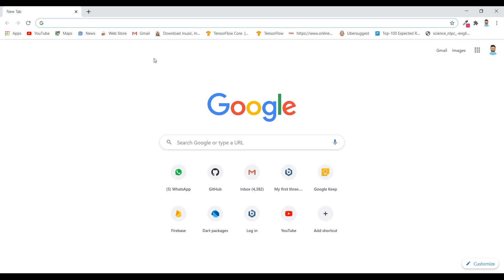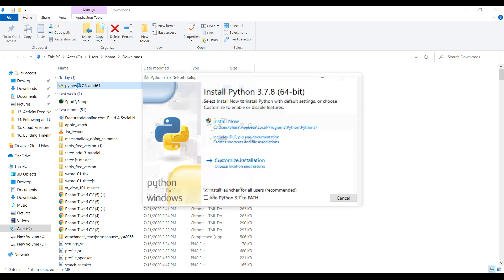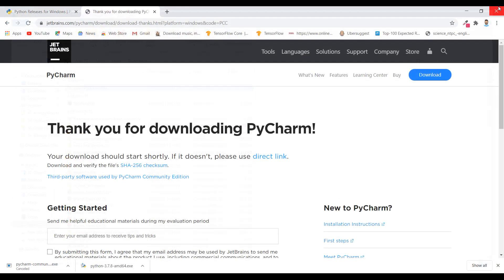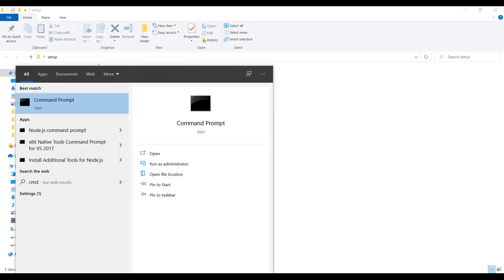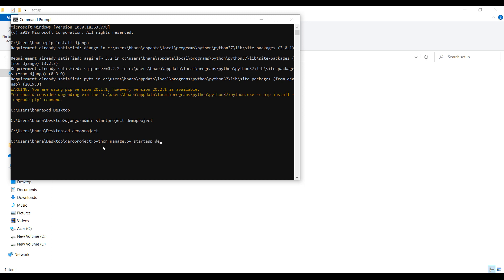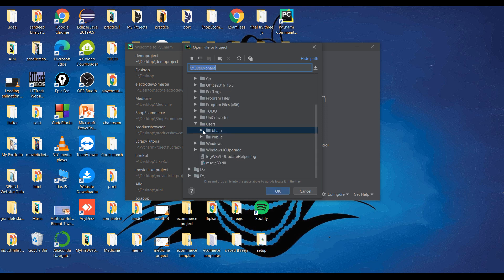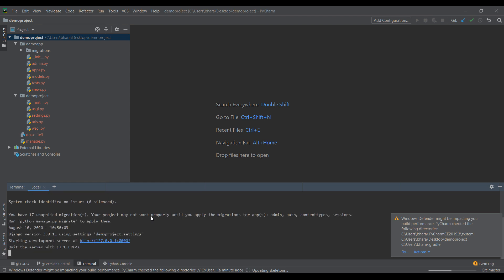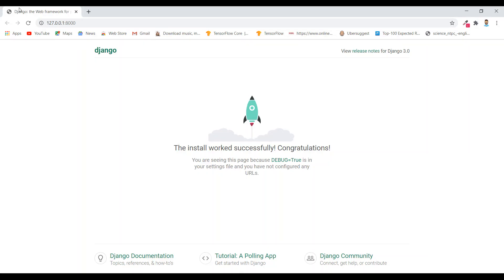Installation of Python, Django and PyCharm for Windows | Backend Development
In this video we will install Python ,django and Pycharm for backend Development.